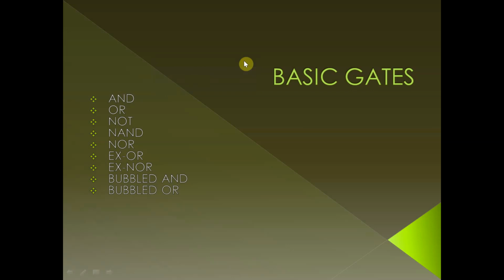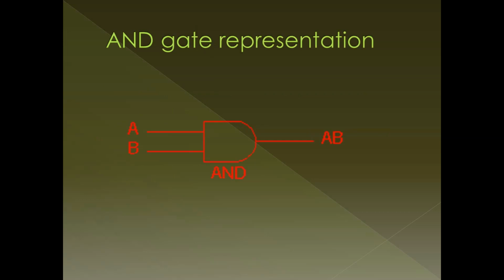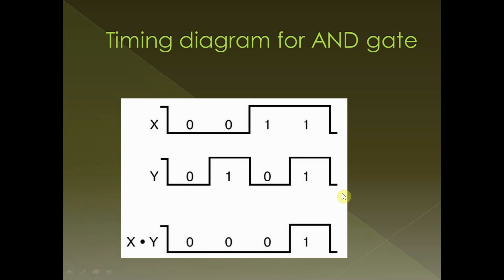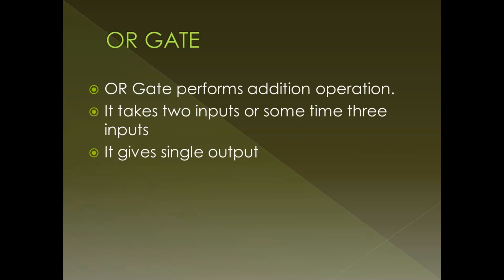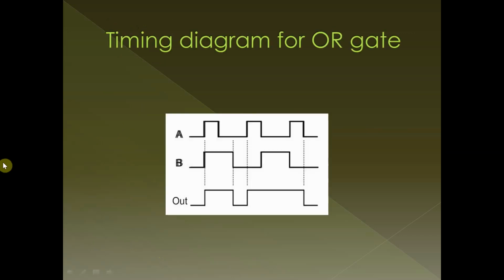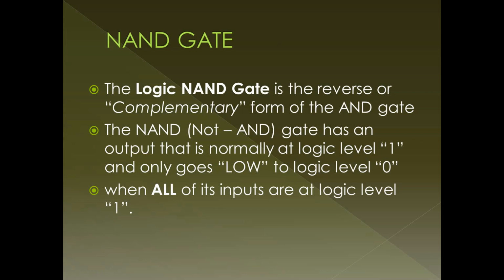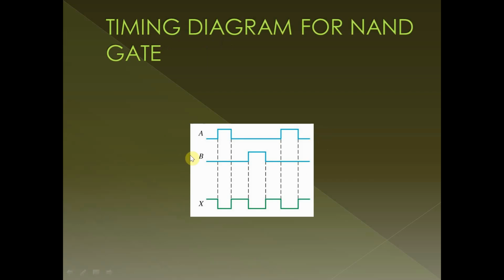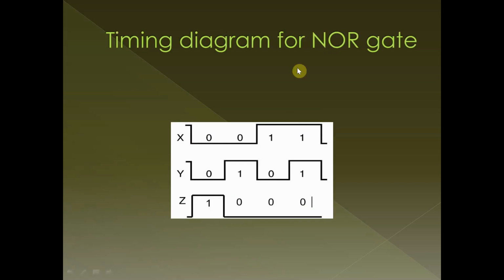CA102T-basic gates-R.ARUNA KIRITHIKA